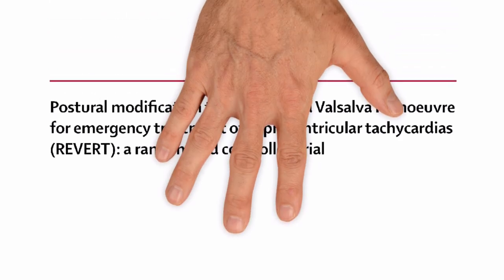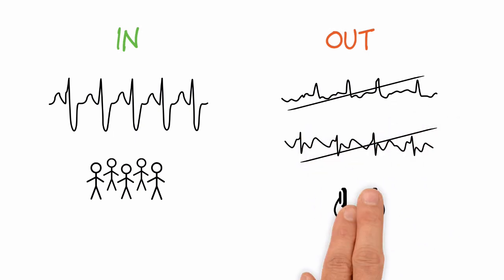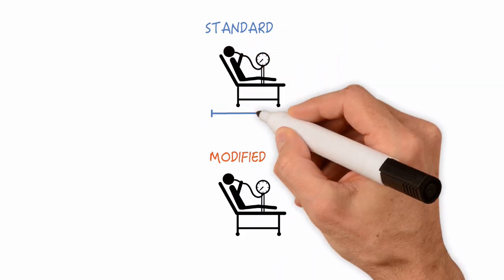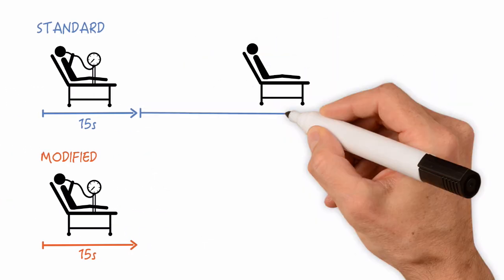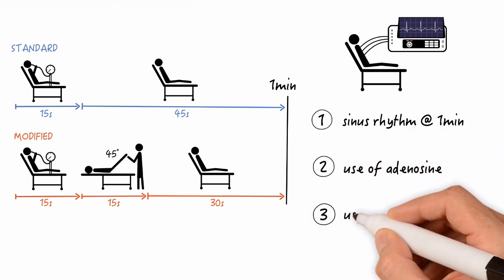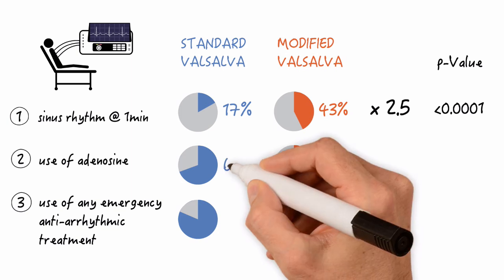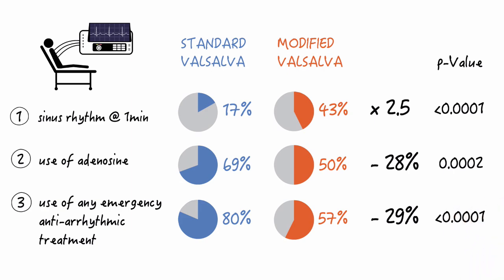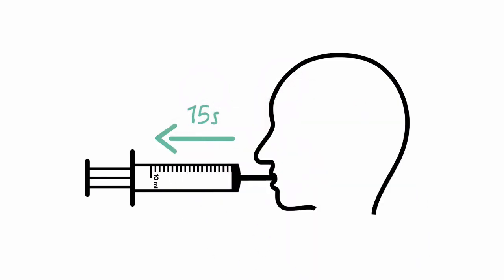The modified Valsalva maneuver - Video Review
Have you ever performed the good-old Valsalva maneuver on your patients? Yes, well then STOP! Because there’s something that’s much more powerful and just as simple. It’s called the modified Valsalva and has recently been described by Andrew Appleboam et al in The Lancet.